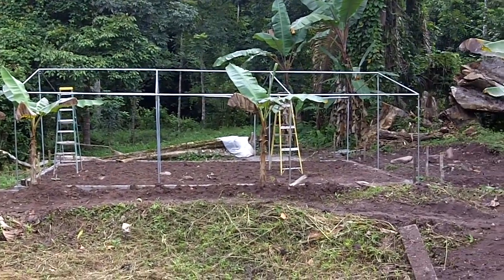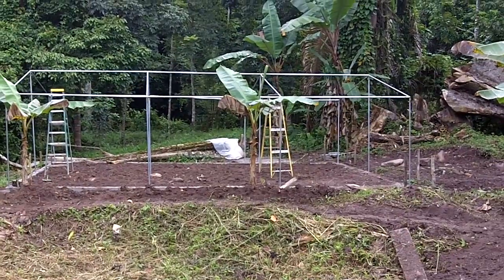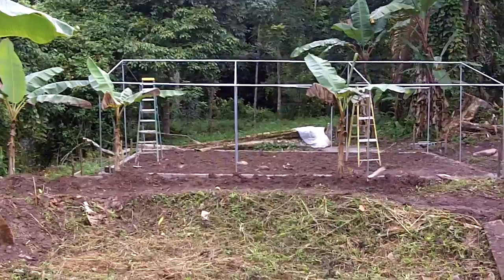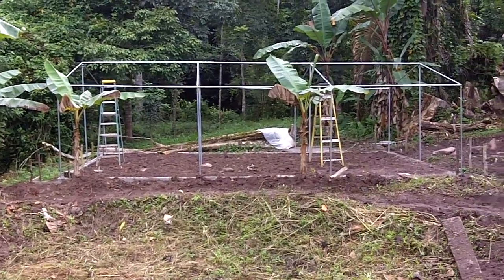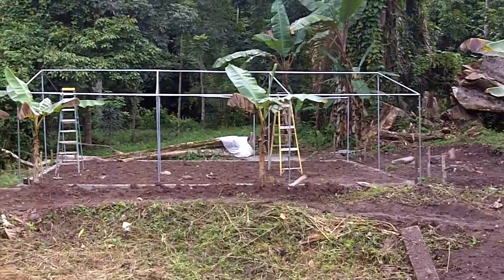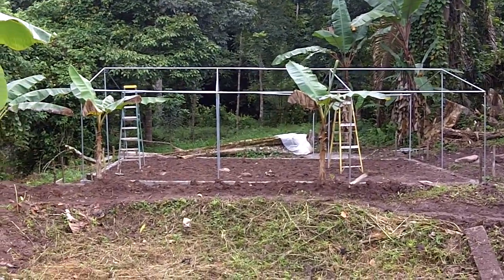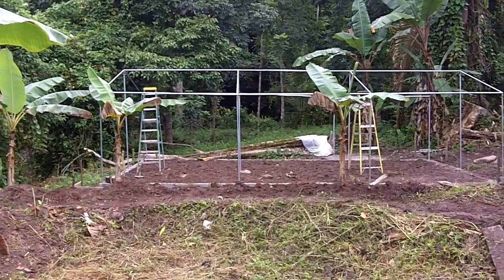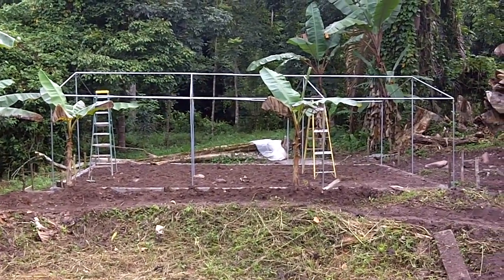Greenhouse.MOV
Videos of our mostly done greenhouse.  We're getting ready to put the shade cloth on it and instll the plant racks.  This will be used for a new agriculture program we've started for 6th graders in our community.